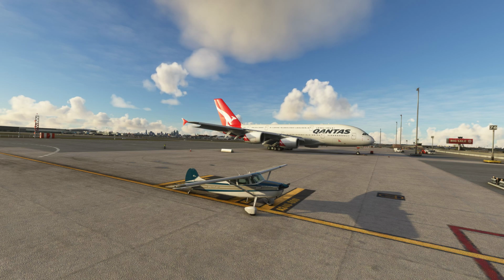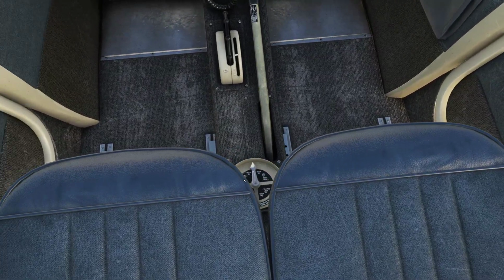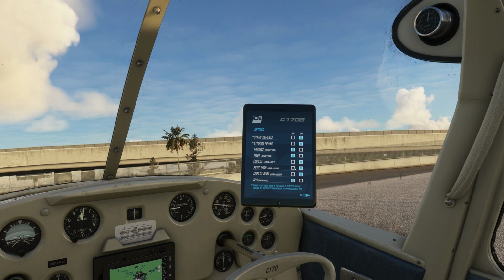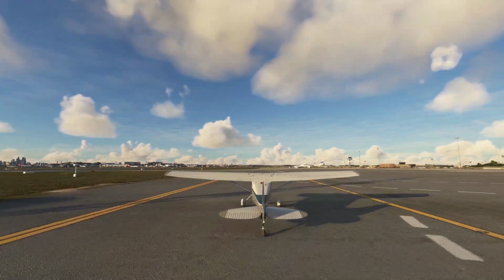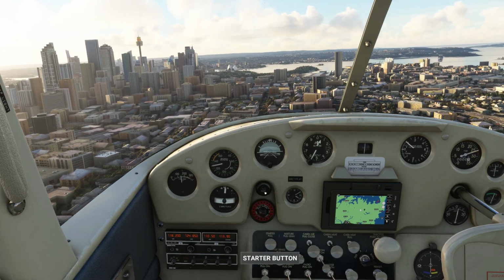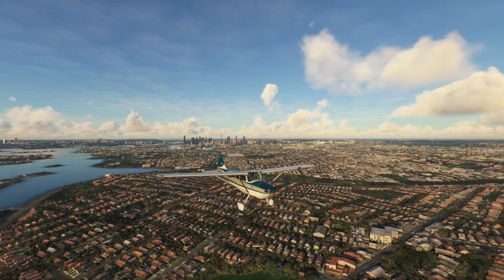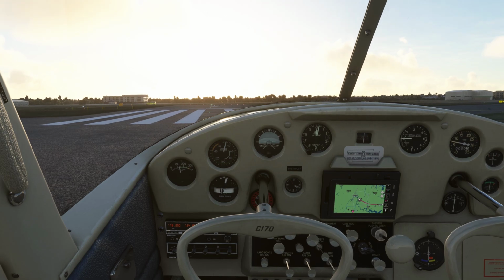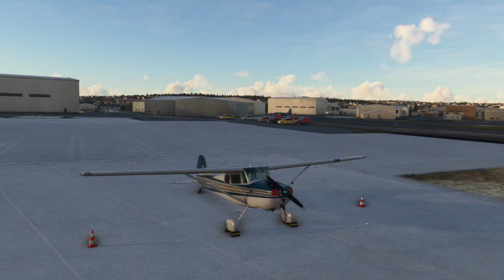Cessna C170B by Carenado - Flight/Review - Microsoft Flight Simulator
Welcome to my Payware Review series of videos for Microsoft Flight Simulator. In this short video I review and fly the Cessna C170B from Carenado. This is a short review and take off and flight over Sydney Australia to Bankstown Airport. Hope you find it informative.

⭐ Most direct way to support me ⭐

Nvidia GeForce GTX 1080Ti 11Gb GDDR5X
3 x 50" Smart HDR 4K UHD LED TV